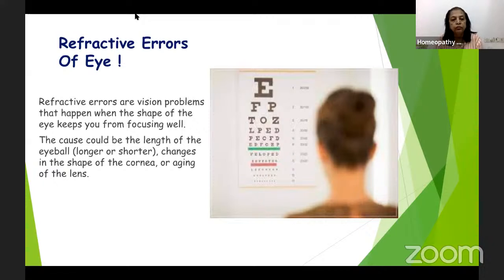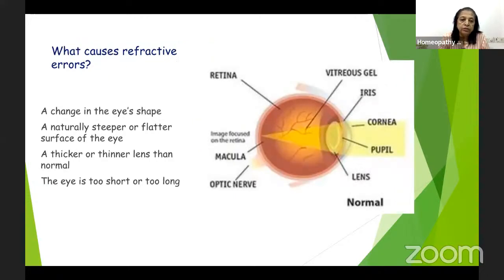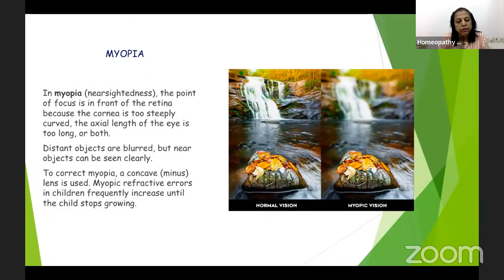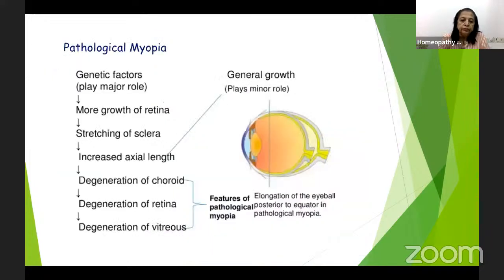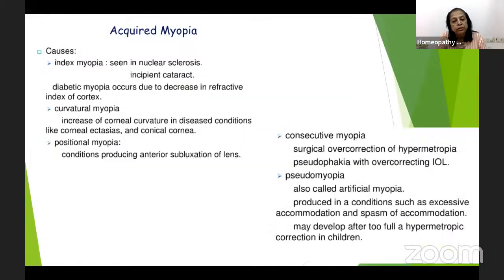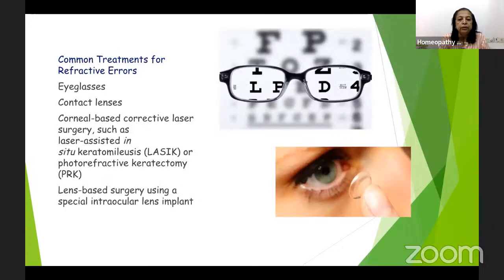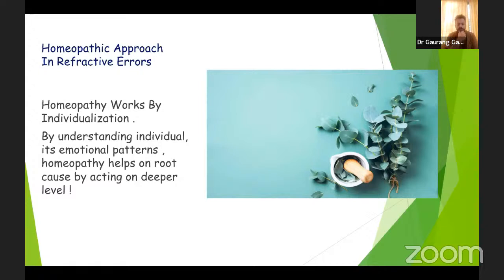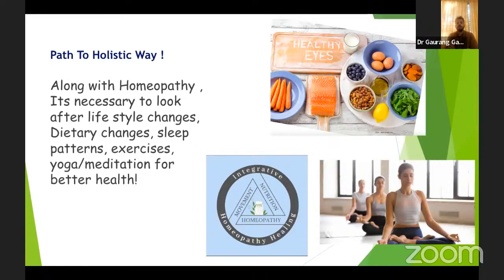Myopia and Homeopathy with Dr Pushpa and Dr Gaurang Gaikwad